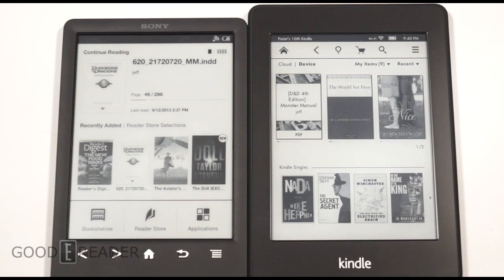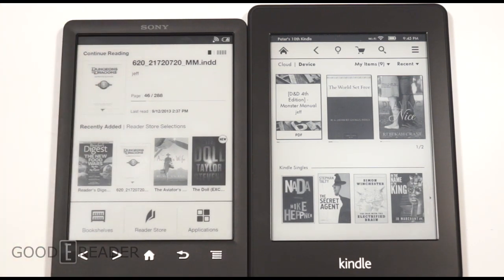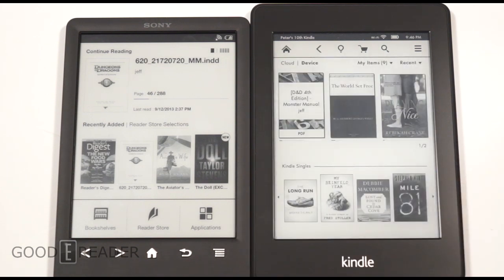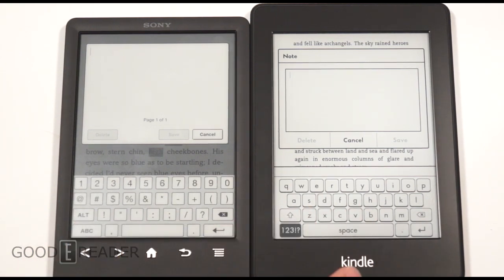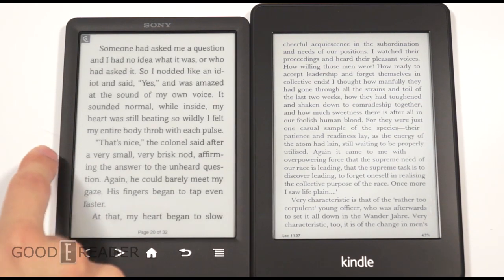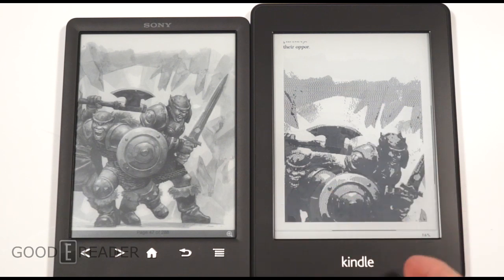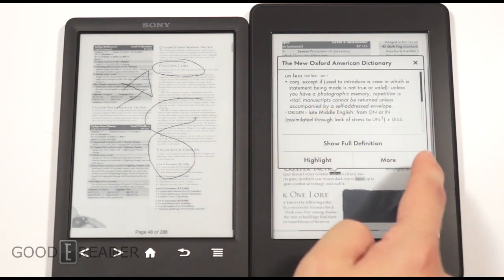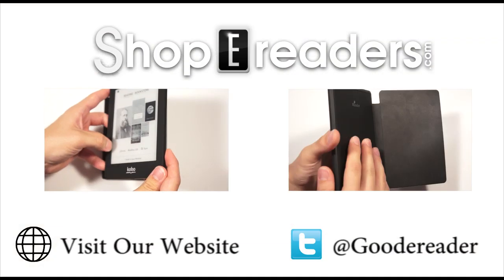Sony PRS-T3 vs Amazon Kindle Paperwhite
We compare the Sony PRS-T3 vs the Amazon Kindle Paperwhite in this video.
We put them head to head in, reading, UI, and the store experience.
If there are any requests you guys and gals may have, please do not hesitate to ask!